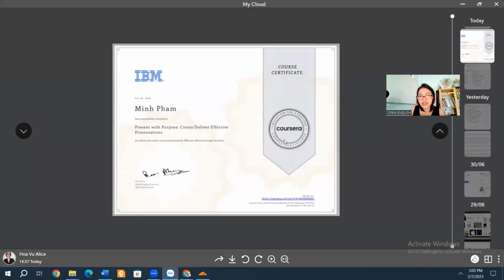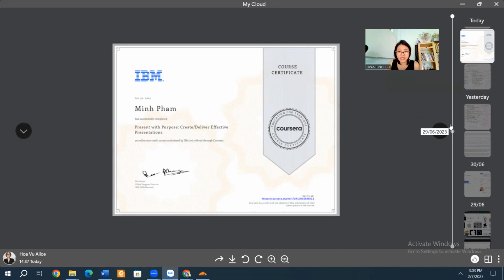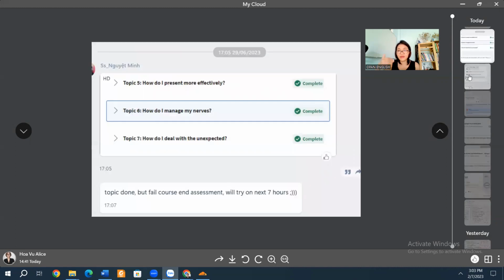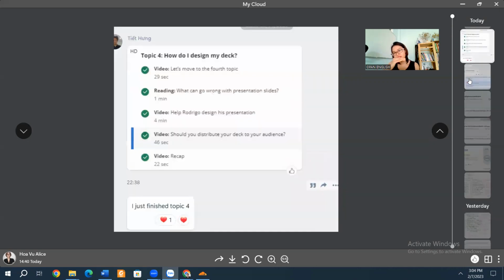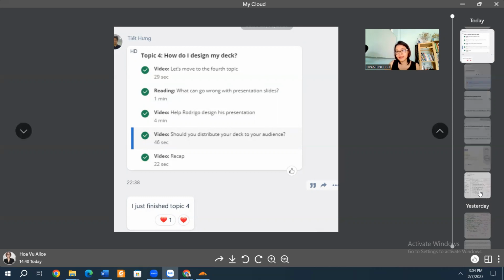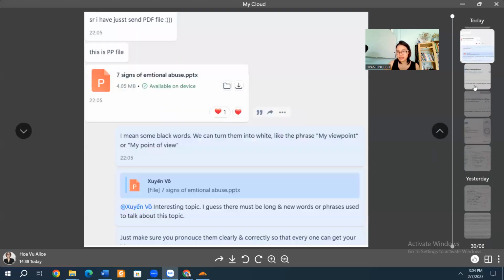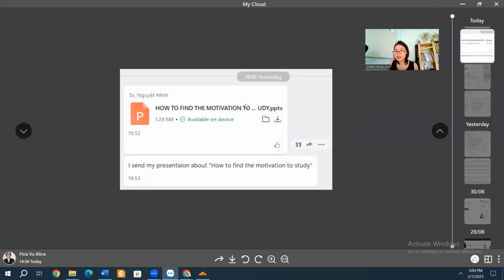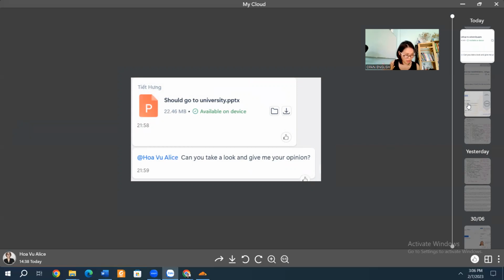Assignment 1_ Explanation_Why I used the technologies in class.